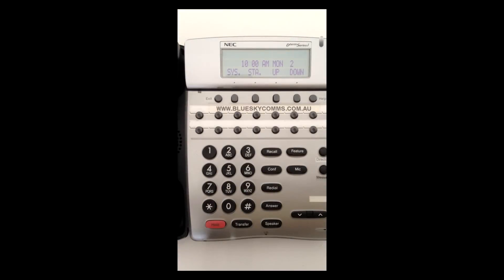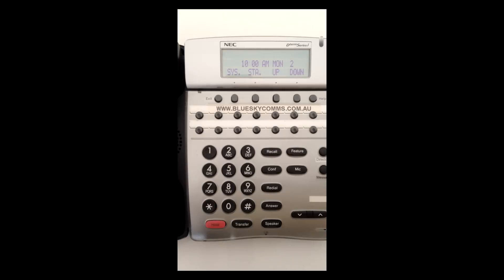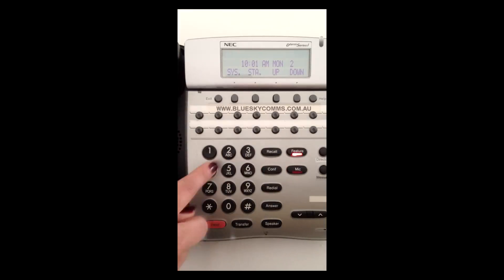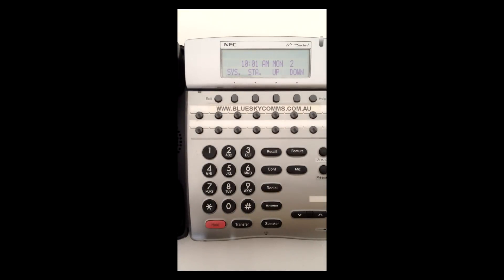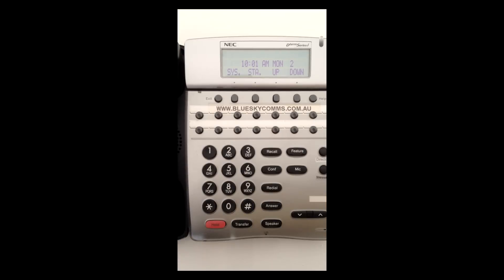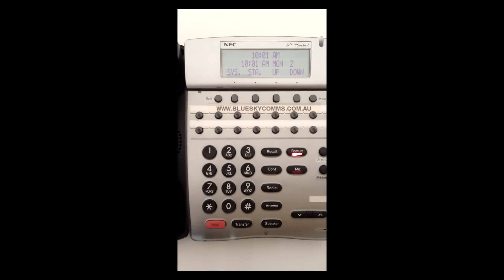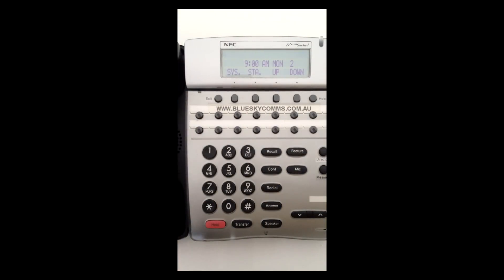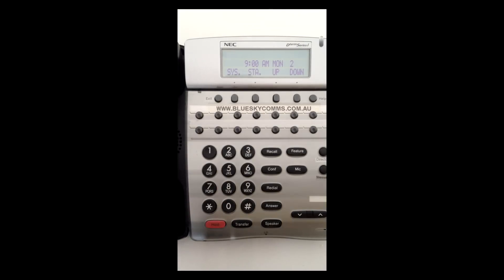How to Change the time on an NEC XEN Dterm Phone System, Change time for daylight savings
In this video, BlueSkyComms shows you how to change the time and date on your Samsung Small Business Phone System. For more info on small business phone systems

To change the time on a NEC phone system for example for day light savings you need to be at the programming handset
Tel 01
Generally this will be the reception handset.

To find the TEL number of your handset
Press Feature 4

Your screen should display extension number equals TEL 01
This is the programming handset
If you are not at TEL 01 you need to find the handset that is by pressing
Feature 4 on each phone

To change the time from TEL 01
Press feature 9 #
Enter the time in 12 hour format
Press feature to save

If you have any other phone system programming that needs changing why don't you call Blue Sky Comms on 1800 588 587